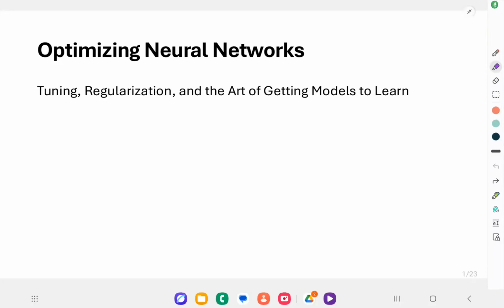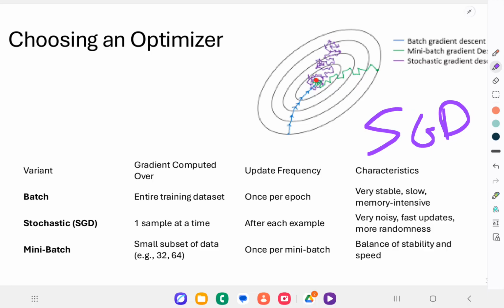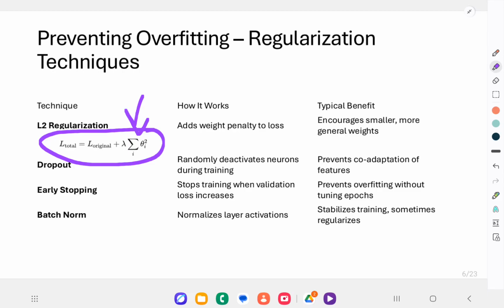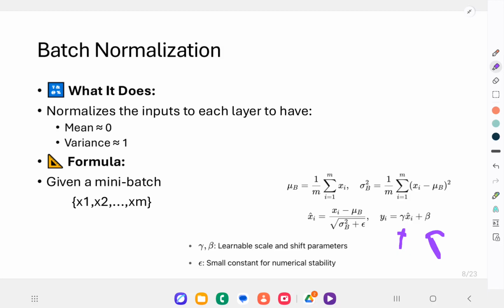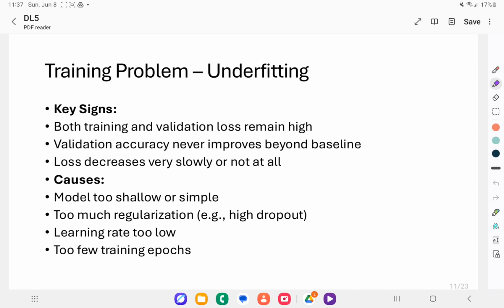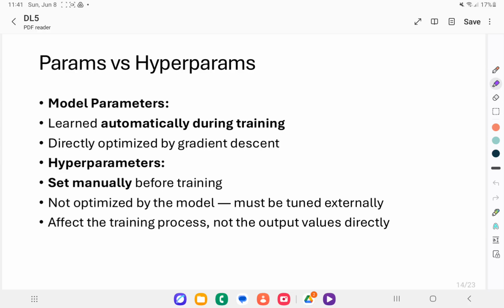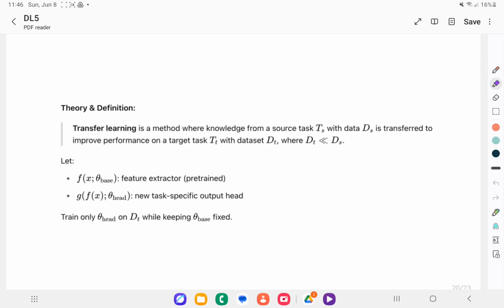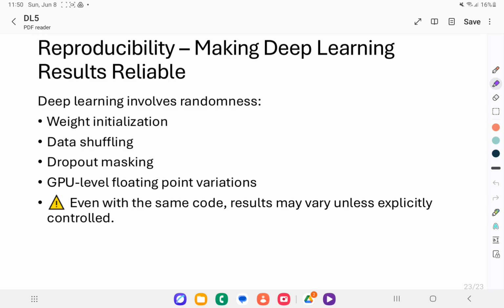Optimizing and Regularizing Neural Networks